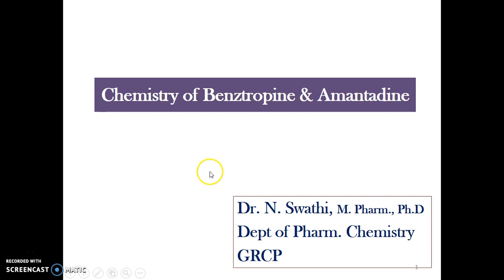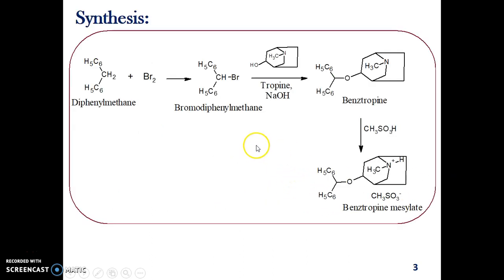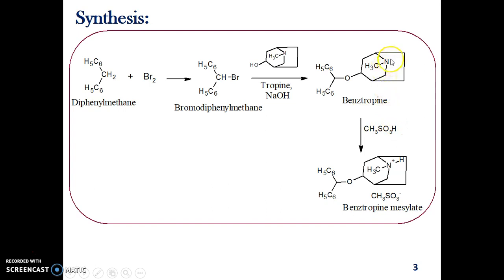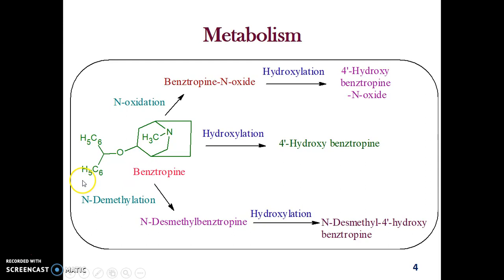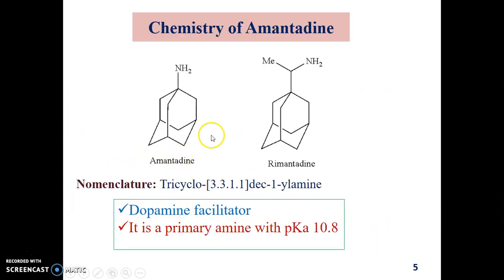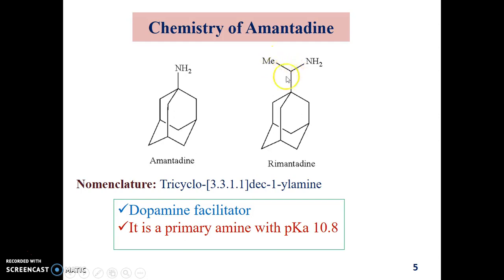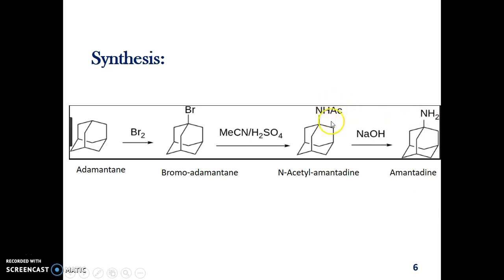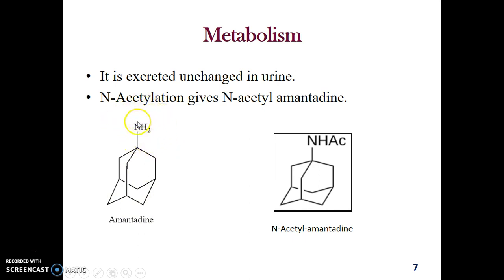Chemistry of Benztropine & Amantadine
This video explains the structure, synthesis and metabolism of benztropine and amantadine